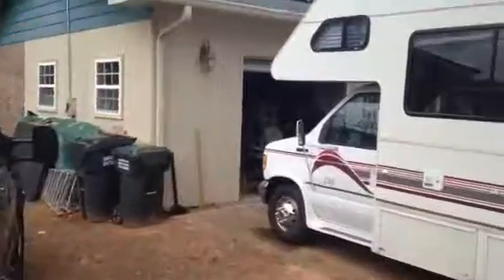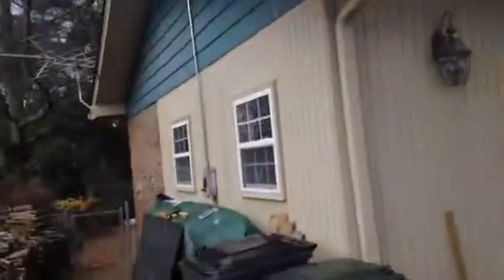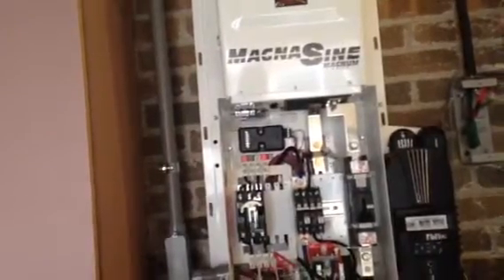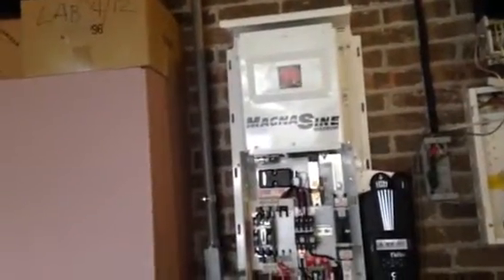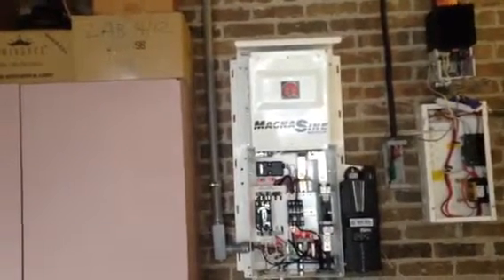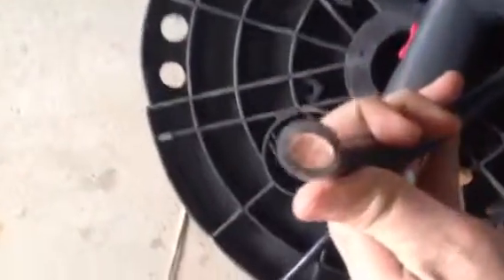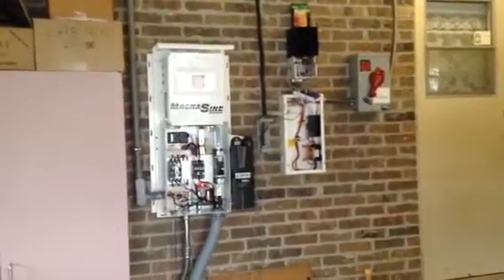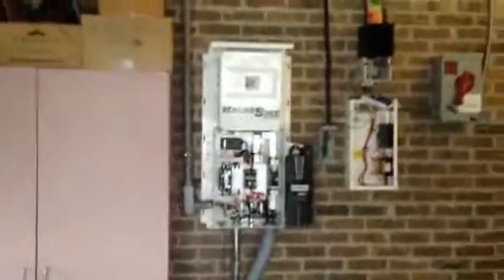Magnum 2.2 kW w/dc load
A system review of a 2000 w 24v magnum inverter w/2.2kw solar array